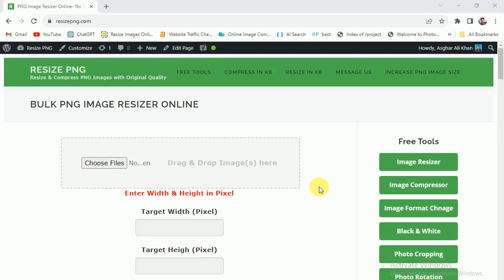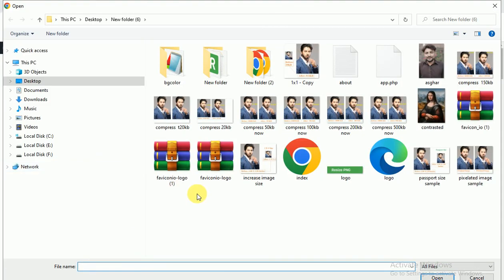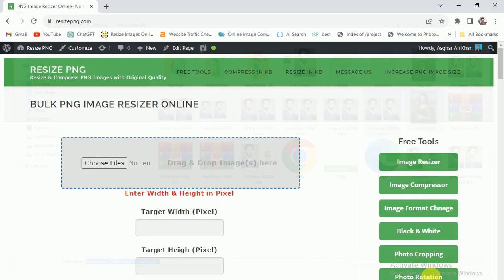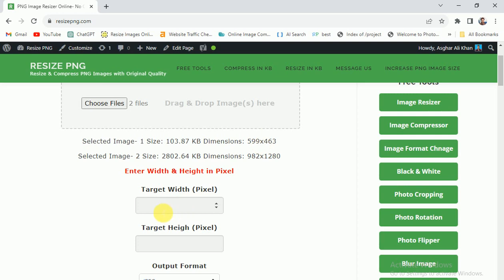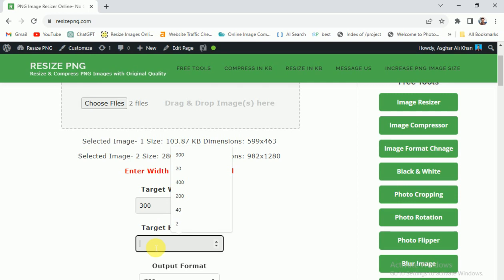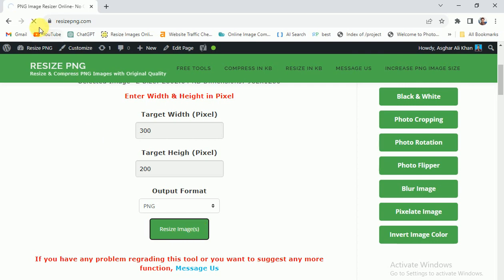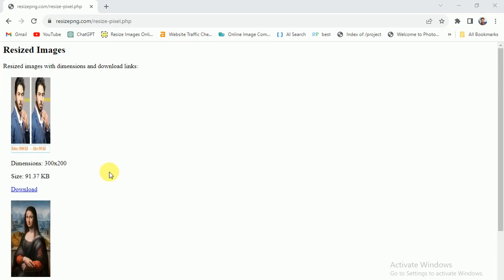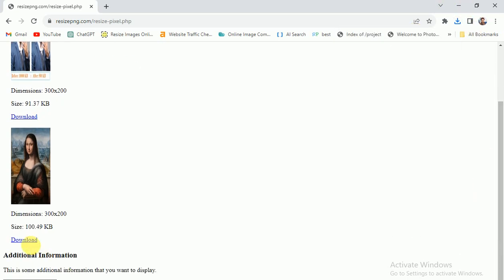How to Resize PNG Images Online Free - ResizePNG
In today's video, we're going to show you an easy and cost-effective way to resize your PNG images online for free, saving you time and money

Do you often find yourself in a situation where you need to adjust the dimensions of your PNG images to perfectly fit a social media profile, website, or presentation? Well, we've got your back! Whether you're a professional graphic designer or a casual user looking to make your pictures shine, this tutorial is your one-stop guide to resizing PNG images effortlessly.

In this comprehensive tutorial, we will walk you through the entire process of resizing PNG images online, step by step. By the end of this video, you'll be equipped with the knowledge to confidently resize your PNG images without any software or hassle.

Here's what you can expect to learn:

Why Resize PNG Images? – We'll begin by explaining why resizing your PNG images is essential and how it can enhance your online presence.

Selecting the Right Online Tool – We'll introduce you to a fantastic online tool that's not only free but also user-friendly. You won't need to download any software or apps!

Uploading and Choosing Your Image – You'll see how easy it is to upload your PNG image to the online tool and choose the output size that suits your needs.

Customizing the Resizing Options – We'll dive into the various customization options available, such as aspect ratio, scaling, and more.

Saving Your Resized PNG – You'll learn how to save the resized PNG image to your device or cloud storage.

Quality vs. Size – We'll discuss how to strike the perfect balance between image quality and file size.

Practical Use Cases – We'll share some practical examples of when and where resizing PNG images comes in handy, including social media posts, websites, and print materials.

Tips and Tricks – Discover some helpful tips and tricks to make your resized PNG images look even more professional.

Common Mistakes to Avoid – We'll point out some common pitfalls and how to avoid them.

Conclusion and Summary – We'll wrap up the tutorial by summarizing the key takeaways, leaving you with a clear understanding of how to resize PNG images online for free like a pro.

No matter your level of expertise, this tutorial is designed to be accessible to everyone. Whether you're a small business owner, a student working on a project, or someone who just loves taking and sharing photos, the ability to resize PNG images online can be a game-changer for you.

So, get ready to unleash your creativity and enhance your digital presence by resizing PNG images effortlessly.

Let's dive into the world of image resizing and make your visuals shine like never before! 🖼💫